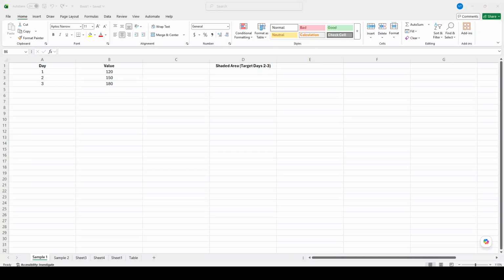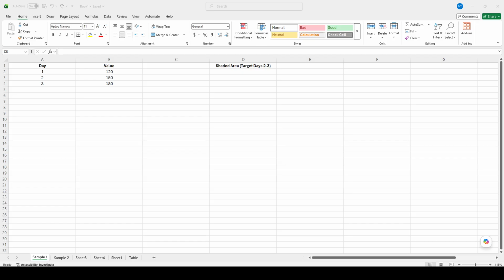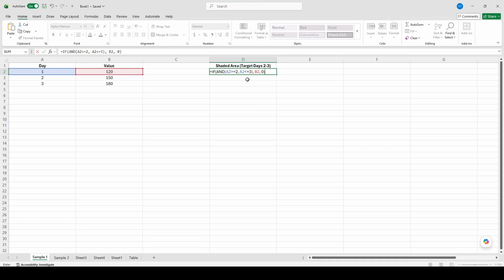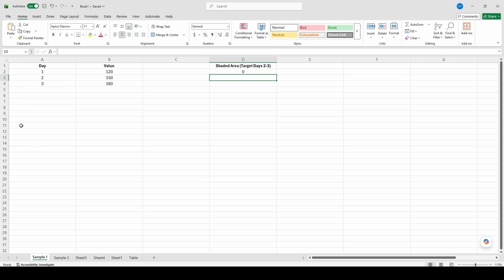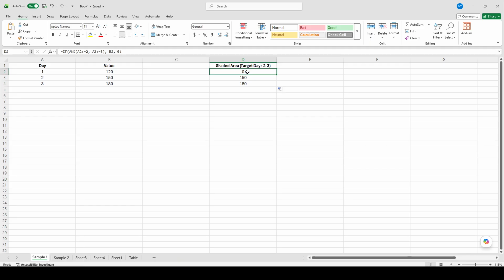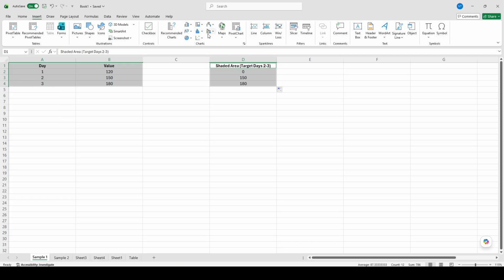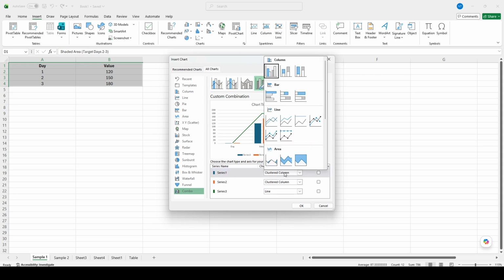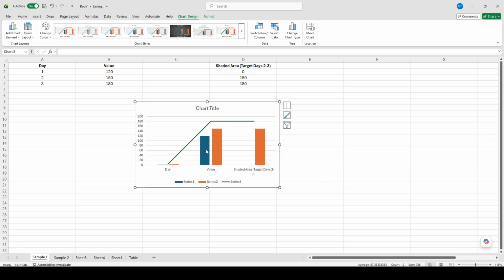How To Make A Shaded Region In An Excel Chart [2026 Guide]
How To Make A Shaded Region In An Excel Chart

Learn how to make a shaded region in an Excel chart using simple steps. In this quick Excel tutorial, you’ll see how to shade specific ranges, adjust transparency, and format the area for clear visuals. Search phrases like shaded area chart Excel and highlight region in Excel will make sense fast.

-Google Drive
-Google Meets
-Google Sheets
-Google Chrome
-Google Forms
-Google Gmail